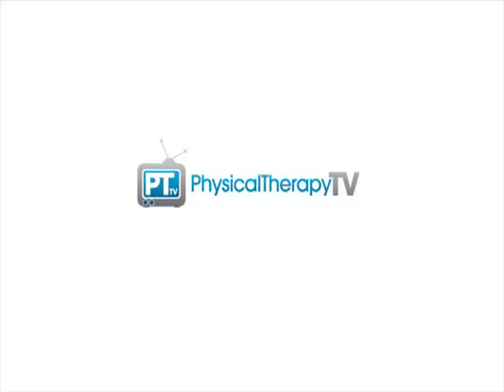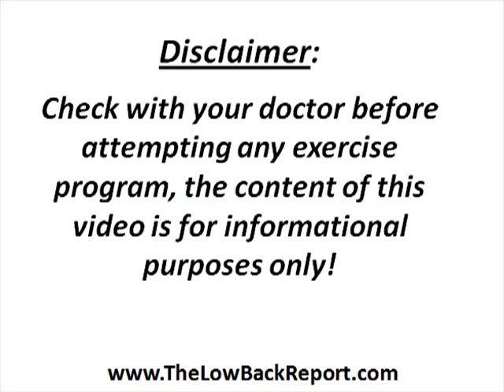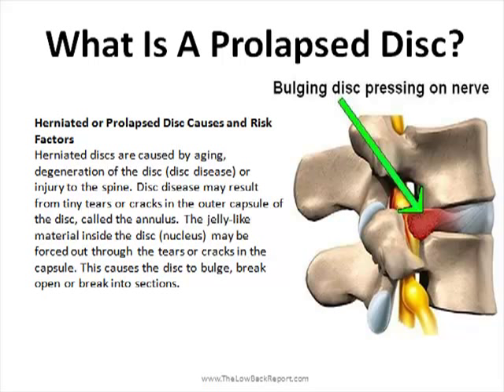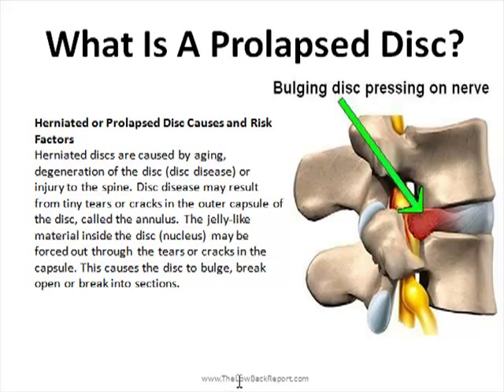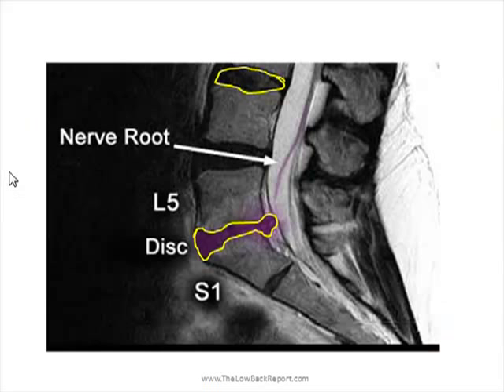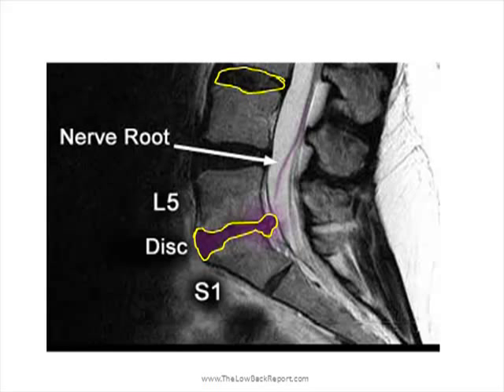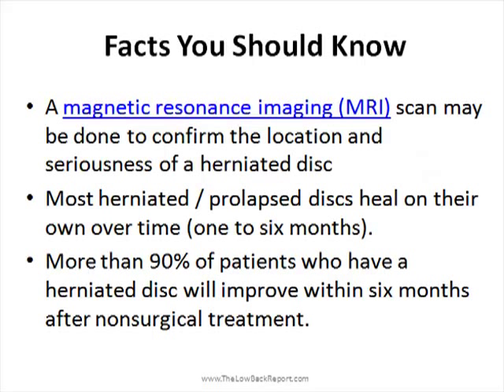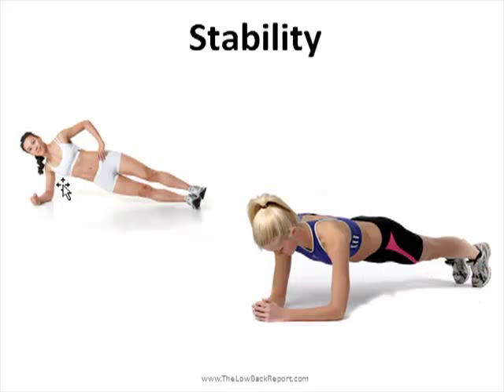Prolapsed Disc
Having to deal with a prolapsed disc? Maybe pain, weakness in your leg?